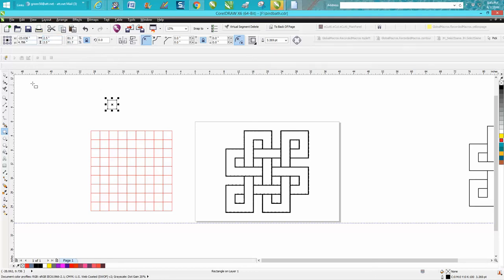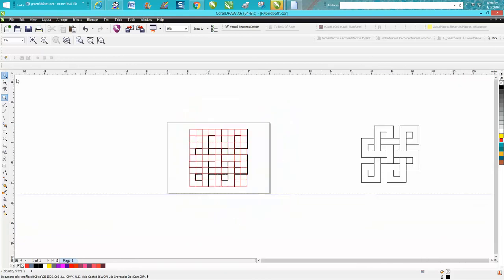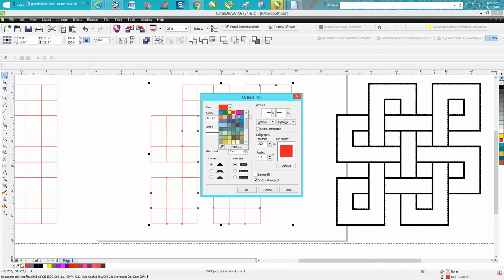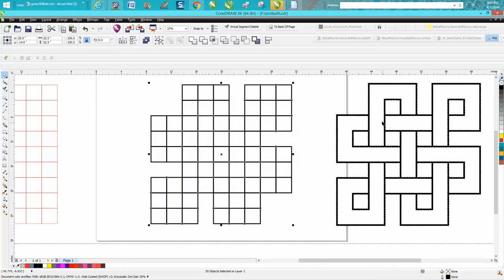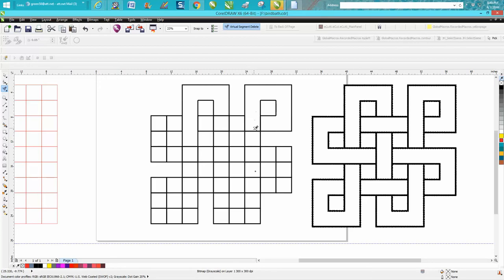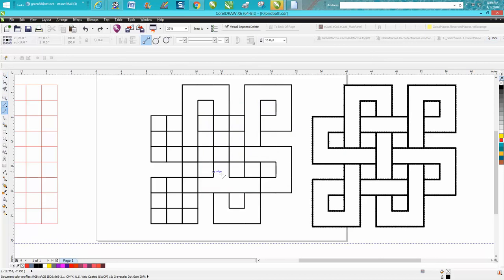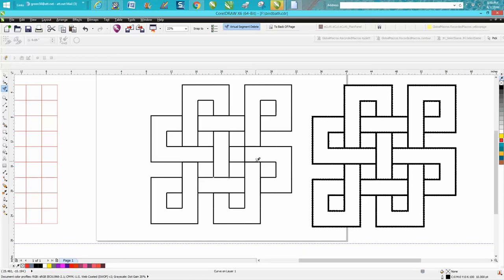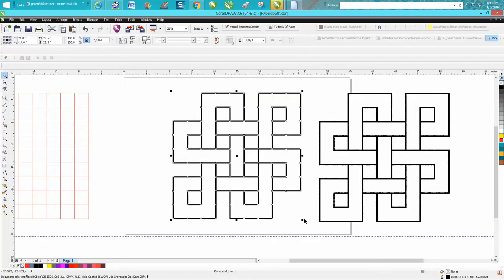Corel Draw Tips & Tricks Endless Knot